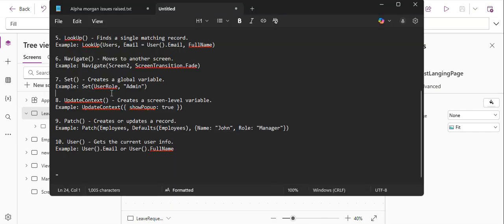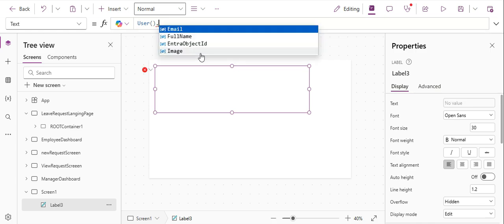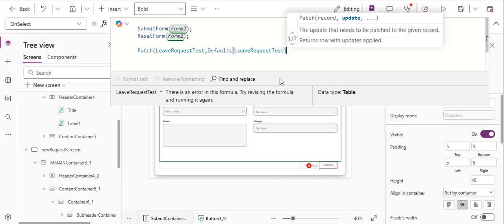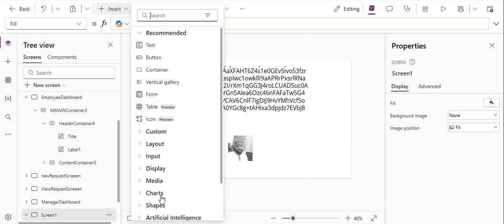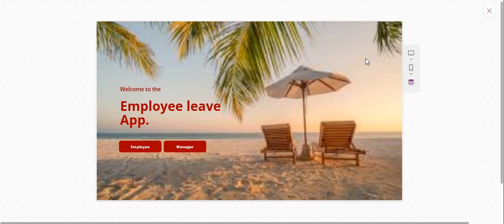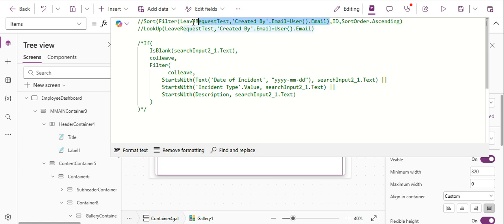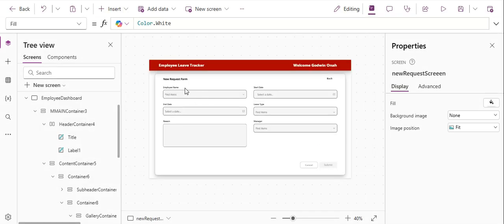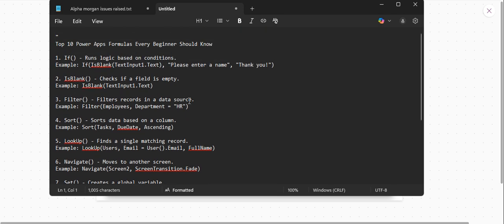Top 10 Power Apps Formulas Every Beginner Should Know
🚀 New to Power Apps? Start here!
In this video, I’ll walk you through the Top 10 Power Apps formulas every beginner should know — the essential building blocks that will help you create real apps fast, with zero coding experience.

Whether you’re just starting out or trying to understand Power Fx formulas better, this tutorial gives you simple explanations, real-life examples, and beginner-friendly tips to get you confident with Power Apps.

🔍 What You'll Learn:

✅ If() – Conditional logic
✅ IsBlank() – Checking empty fields
✅ Filter() – Show specific records
✅ Sort() – Organize your data
✅ LookUp() – Find a single record
✅ Navigate() – Move between screens
✅ Set() – Store global variables
✅ UpdateContext() – Local screen variables
✅ Patch() – Save/update data
✅ User() – Get current user info

📌 These are the most commonly used formulas in Power Apps — and once you learn them, you'll be able to build 80% of your app features with confidence!